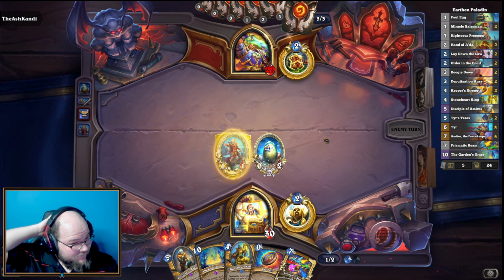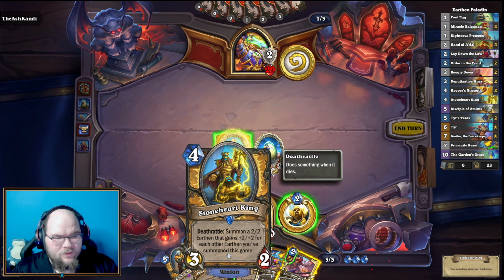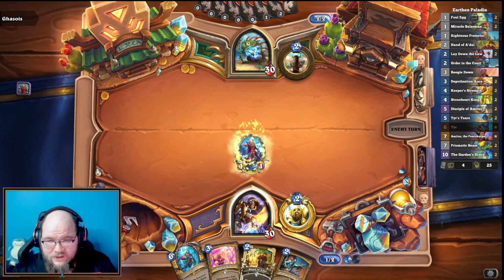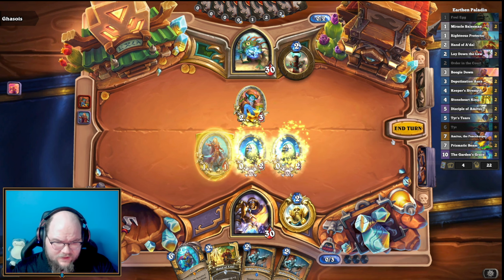This Deck Is So MUCH FUN!! - Earthen Paladin (Hearthstone)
In todays Hearthstone video, I'm playing Earthen Paladin - One of our favorites and still feels quite strong!

We are currently on our Road to Legend for December. Join us along the way :)

Deck code: Earthen Paladin
AAECAZ8FAov+BY3+BQ7JoATavQTA4gSgmQXBxAXu6QWK/gXCggaFjgaZjgbjjgaOlQaWlga1ngYAAA==

Video Chapters
00:00 Game 1
03:45 Game 2
11:27 Outro

hsreplay.net

Little Maybe important or not important blurb!
Today Me, Snuggly_Snorlax, will play the new Hearthstone Patch Update mini set expansion. Maybe these are the Best Decks since the Update or maybe the Top Decks since the Patch. Best new decks after the Expansion and Top decks to get legend since the new Mini set for Hearthstone.

Best off meta decks, New Decks, Do You Know Hearthstone / this is a Deck Video Guide on tips for how to get legend for the first time in The Blizzard Card Game. Dekkster, Rarran, RegisKillbin, Zeddy, trump, thijs, Roffle, Kibler and other hearthstone youtubers all play different hs gamemodes. Duels, Battlegrounds, Standard, Arena and Wild are in the game. New expansions to climb and win HS (Hearthstone) games. Hearthstone is a card game based on WOW(World of Warcraft), it is also a digital card game